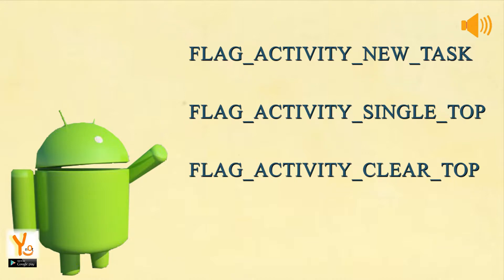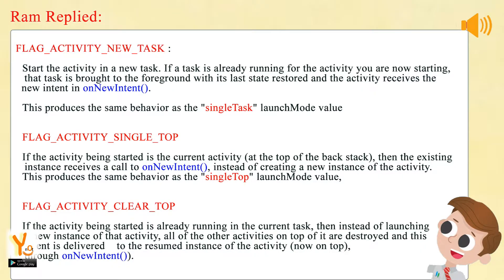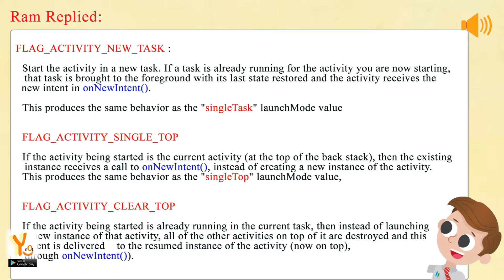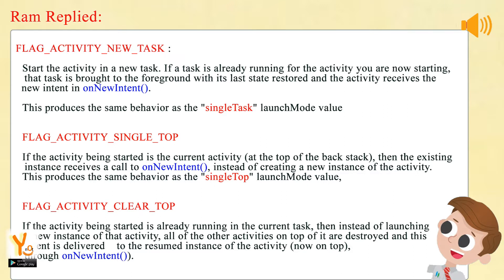Activity Flag Task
Android Activity Flag Task , FLAG_ACTIVITY_NEW_TASK , FLAG_ACTIVITY_SINGLE_TOP , FLAG_ACTIVITY_CLEAR_TOP